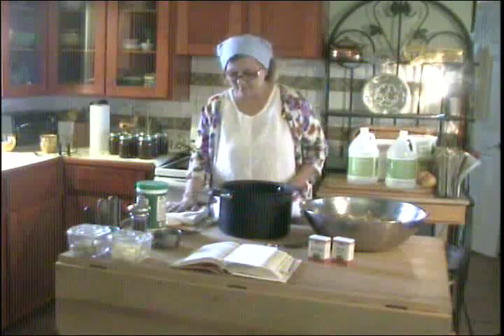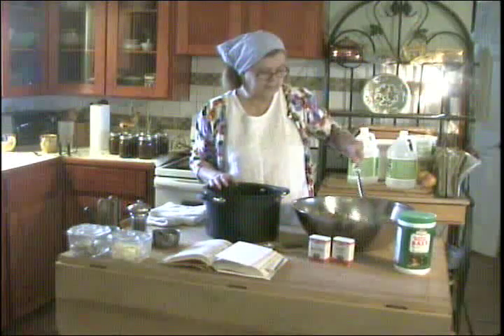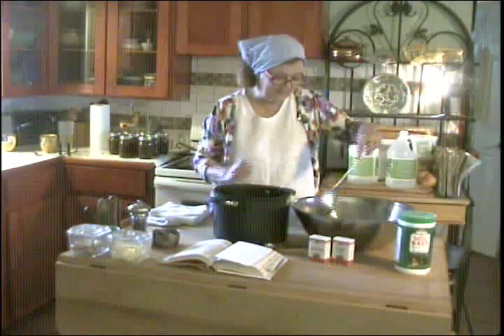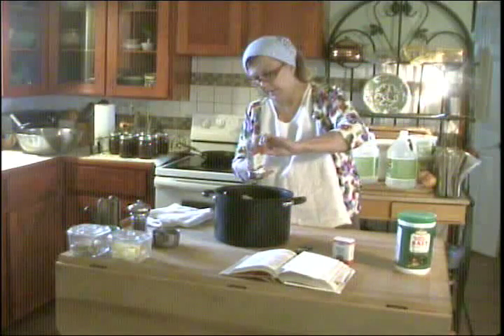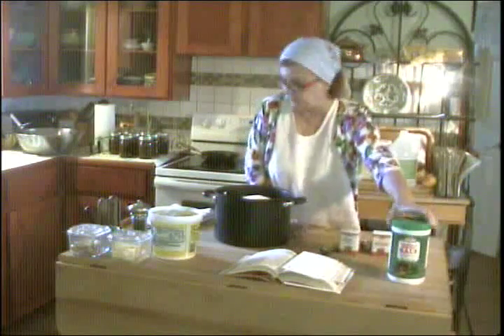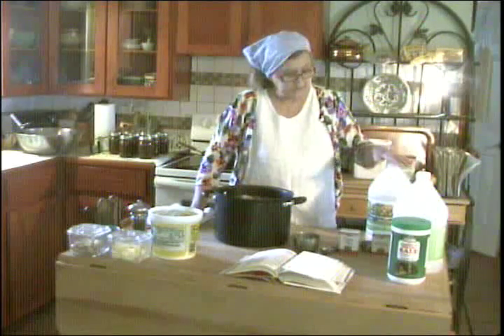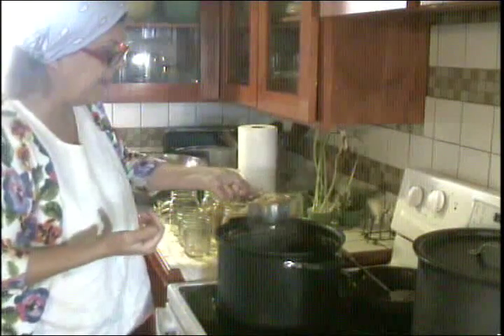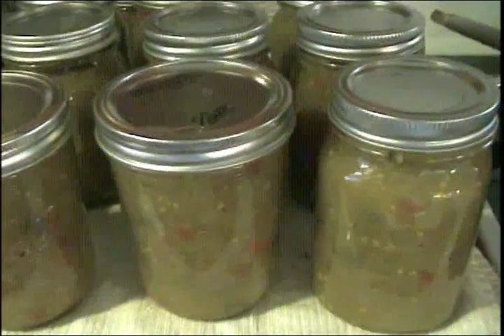Making and Canning Chow Chow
Making chow chow and canning for future use.  Update 3/26/15: I opened a jar of this, and it is PERFECT. This is the recipe I have been looking for. It needs to "age" for at least a couple of months after canning it for the flavors to blend. It is even good on hamburgers. :-)